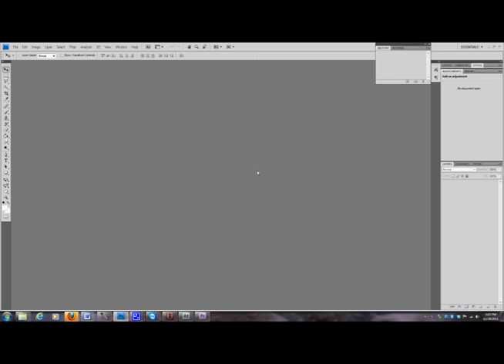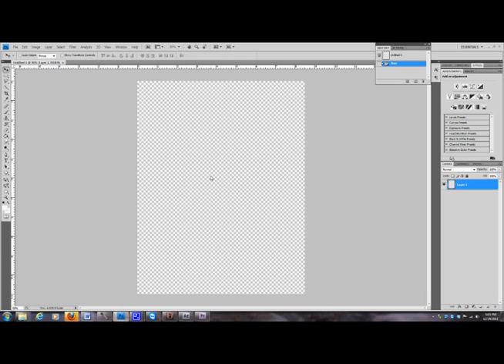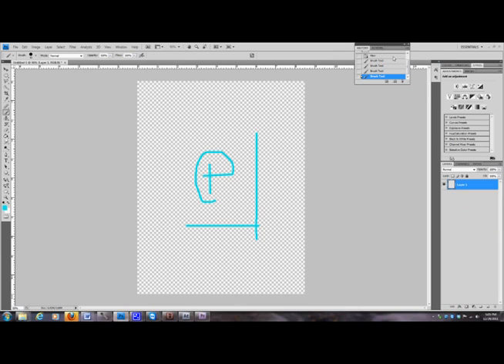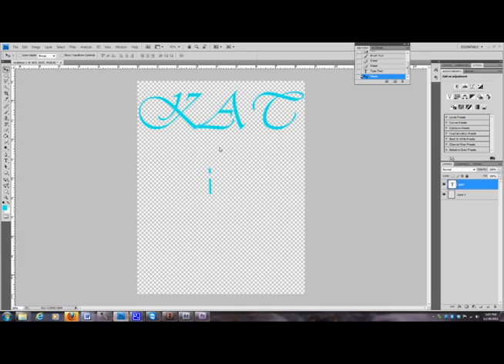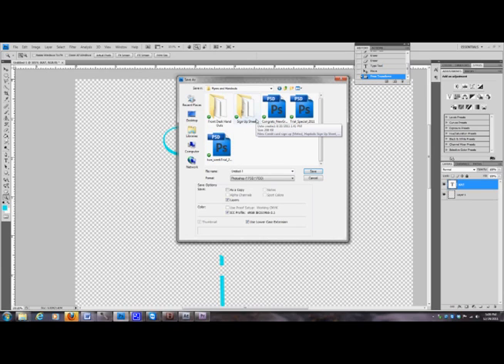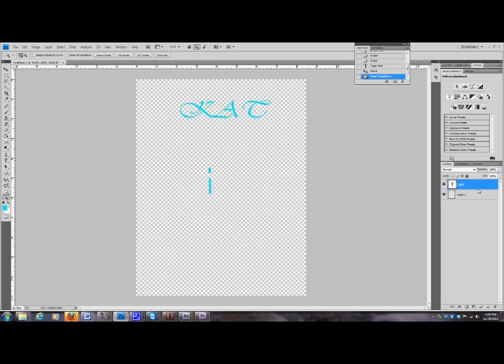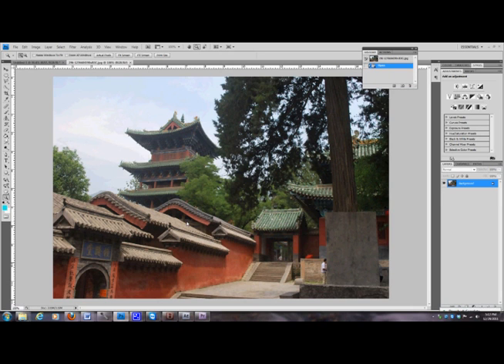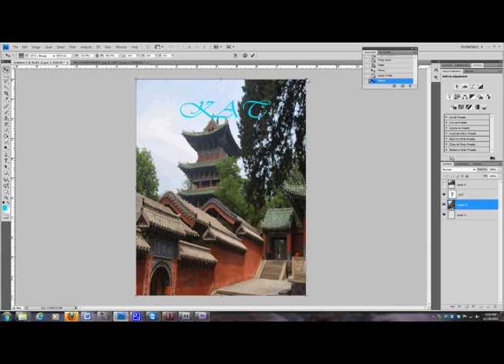Photoshop Tutorial 1: Basics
Basics of photoshop techniques and concepts for KAT students who want to use it. There are many photoshop tutorials out there, but this one is specific to our martial arts school.